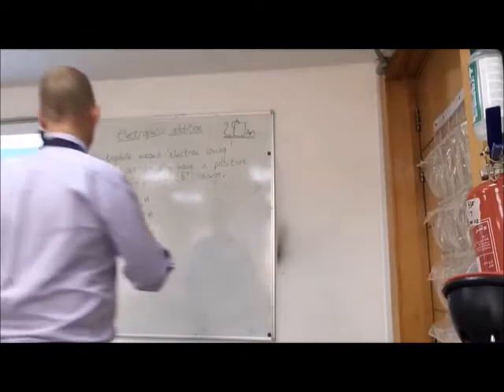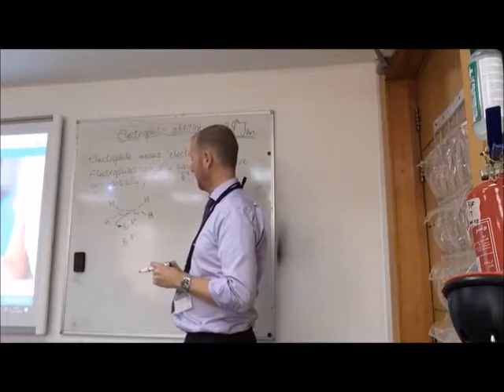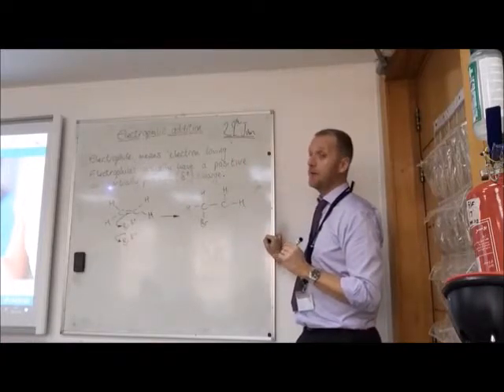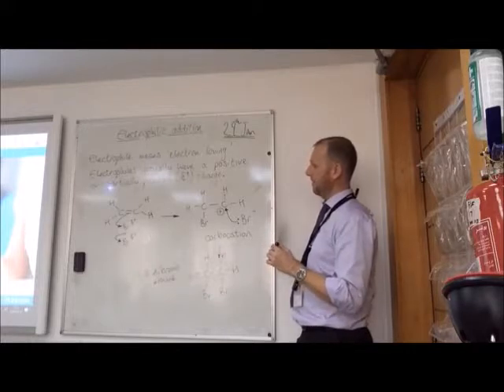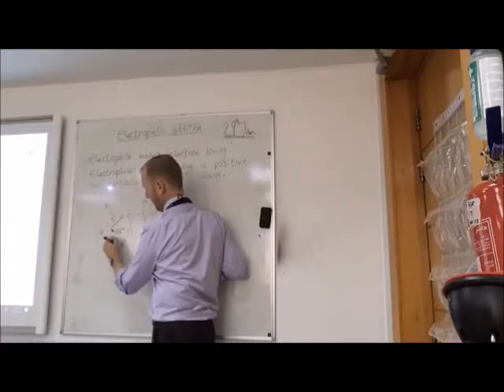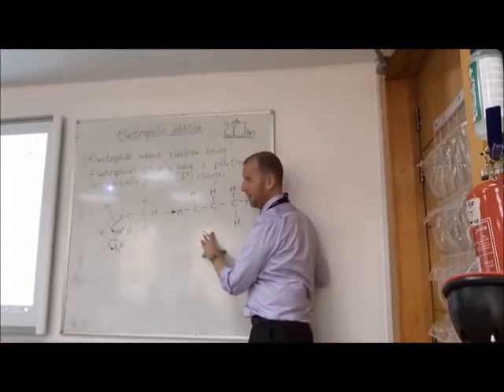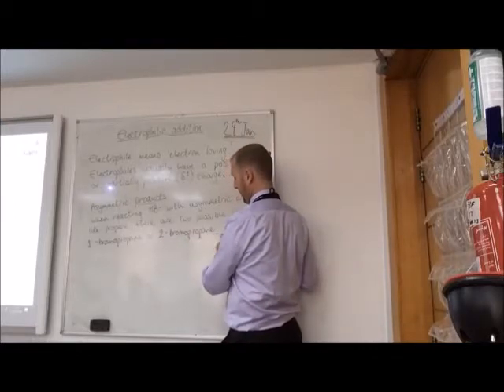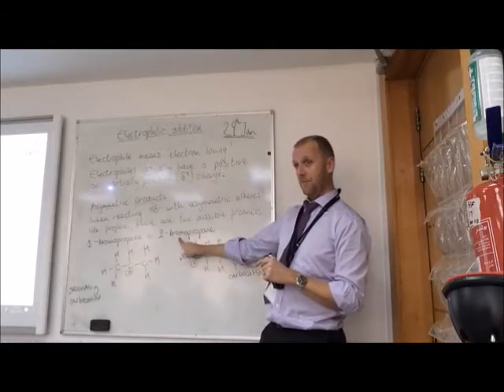A-Level Organic Chemistry - Lesson 8 Electrophilic Addition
Originally for a remote learning student. This lesson covers the mechanism for electrophilic addition with alkenes. The mechanism is explored in two different contexts with student questions throughout